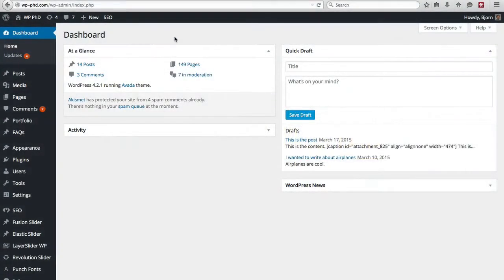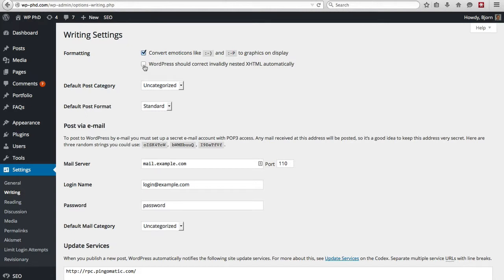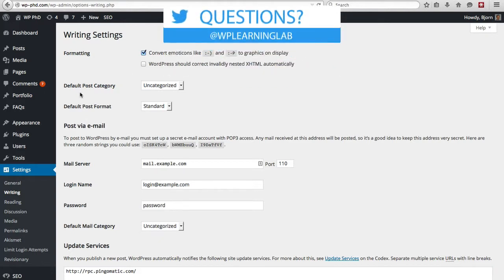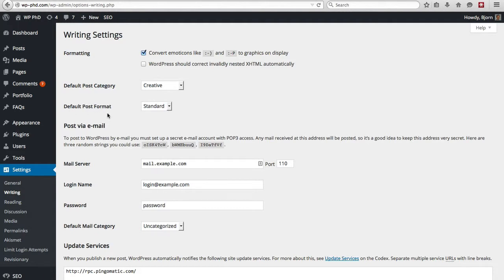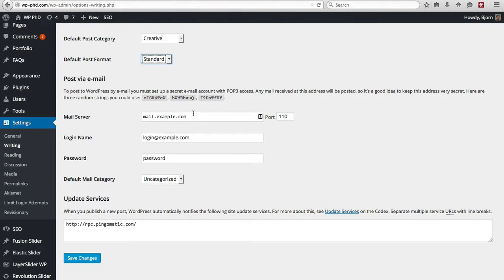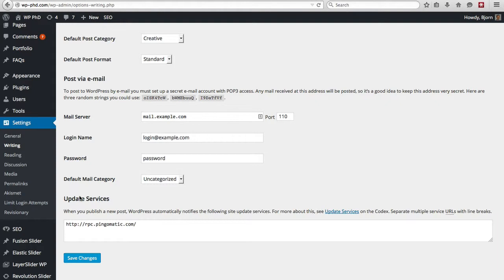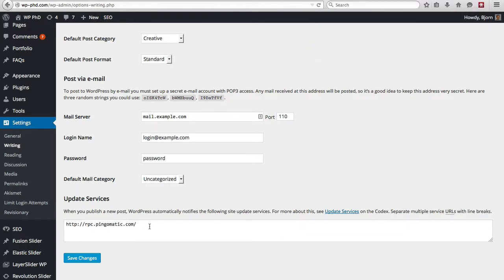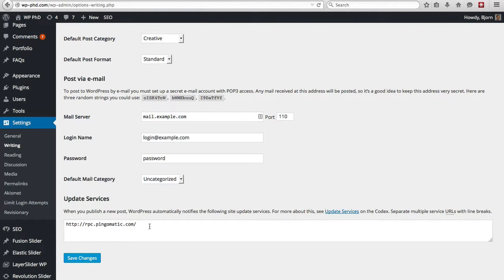WordPress Writing Settings Walkthrough - Settings Tutorial | WP Learning Lab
Setting up WordPress is done automatical ly during the installation process, but once it's installed you can fine tune the settings in the WordPress settings area.  One of the sections is the WordPress Writing Settings which we'll take a look at in this video.

There are three sections within the Writing Settings, the first applies to the post creation process and it is called Formatting. By checking or unchecking the first of the two boxes you choose to have happy faces (like :-) turned into emoticons (small graphics) or not.

The second check box sets whether you want WordPress to automatically correct nested XHTML.  If don't know what this means I recommend you leave this box unchecked.  If you do know what this means I also recommend you keep this box unchecked, lol.

When you are including HTML elements in your posts and WordPress finds that they are incorrectly nested this option corrects it.  However, from my experience I've found that the nest fixing isn't always correctly done.  It's better to look through your code manually to make sure the nesting is correct or use a syntax highlighting program on your computer to do it.

The next two options are pretty easy. For the Default Post Category you choose the category that each new post is assigned by default. This can save you one or two clicks during the post creation process (learn how to create WordPress posts If the only option you see in the drop down is Uncategorized then you haven't created any categories yet.

to learn how to create categories.

The next option is Default Post Format.  Post formats provide extra information to your post templates that change the appearance and or functionality of a post (read more about them

The next section of the WordPress Writing Settings is called Post Via E-mail.  This is a powerful and often underutilized feature.

I actually never use this feature because I don't want the special email address and password to fall into the wrong hands, which would allow anyone who has that information to publish whatever they want to my website.  Not great from a security perspective.

The last section of the Writing Settings is the Update Services.  By default there is always the URL to Pingomatic in that field

Any URLs you put into that field will be 'pinged' (notified) when you publish a post to your website.  If you Google "Ping Services for WordPress" you will find a bunch of websites you can add to that field.  I haven't found this method of promotion to be very effective in the past, but I encourage you to try it. You may have better luck with it.

That's about all there is to the WordPress Writing Settings.